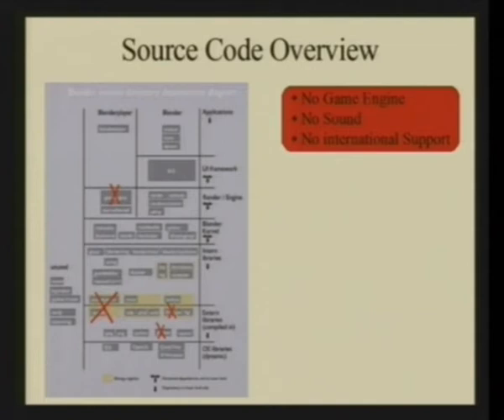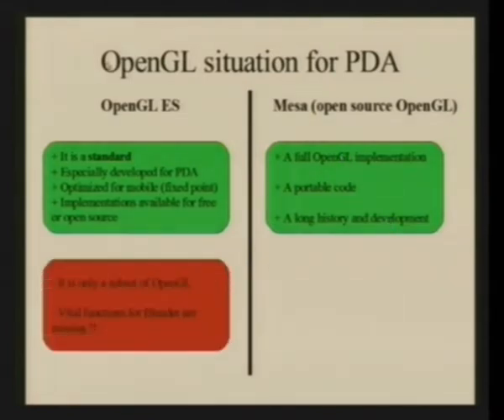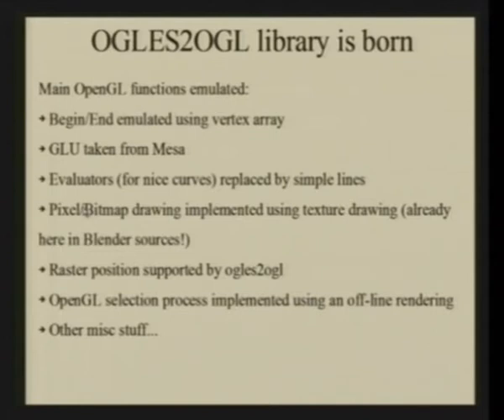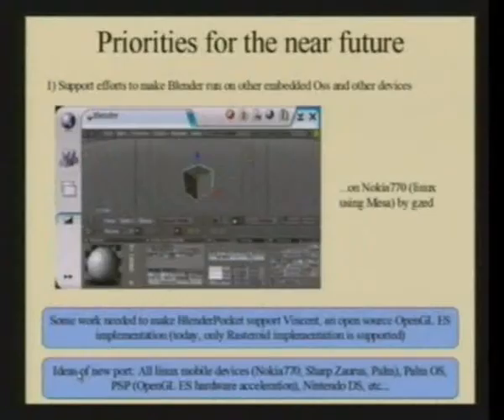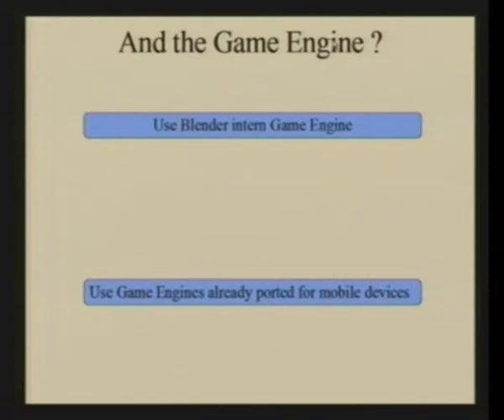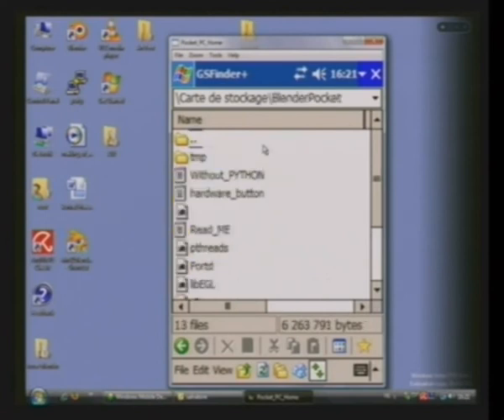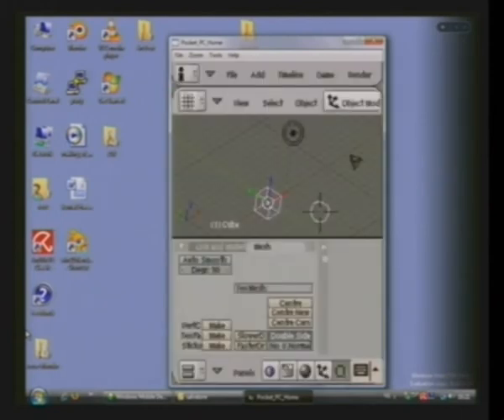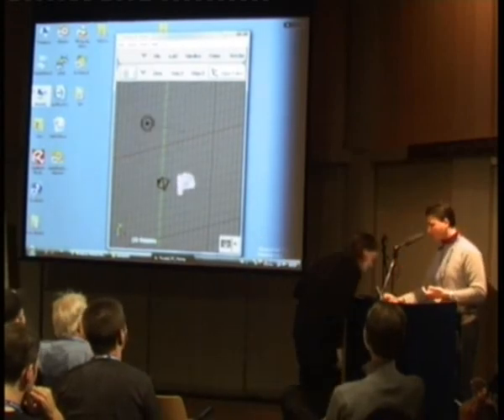Blender Conference 2006 - Day 2 - BlenderPocket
BlenderPocket: How Blender Brings Computer Graphics into our Embedded Devices by Salvatore Russo (FR).

Blender Foundation